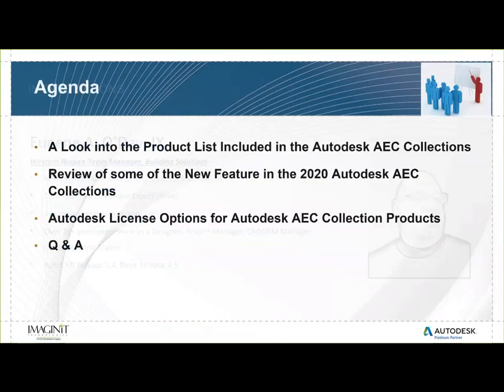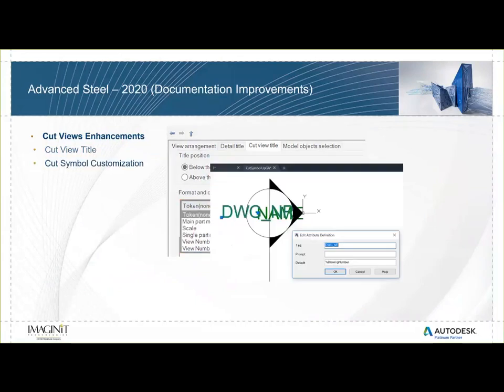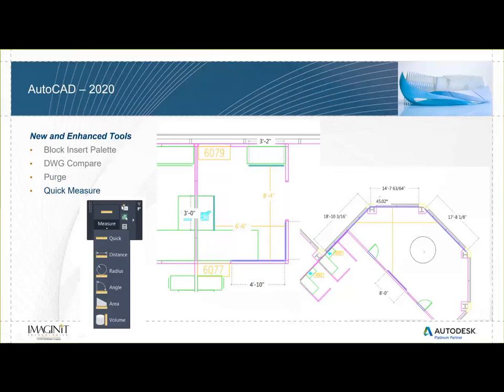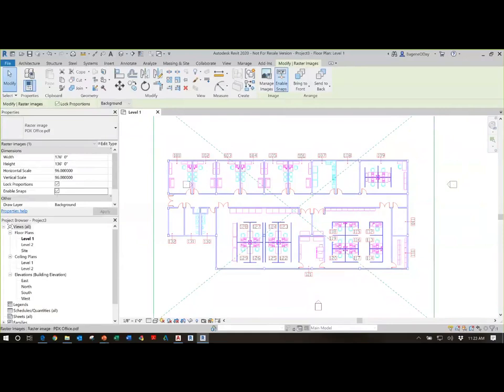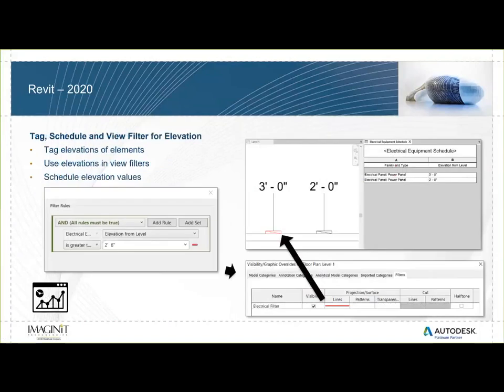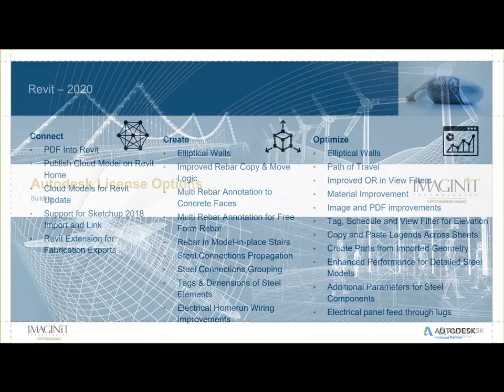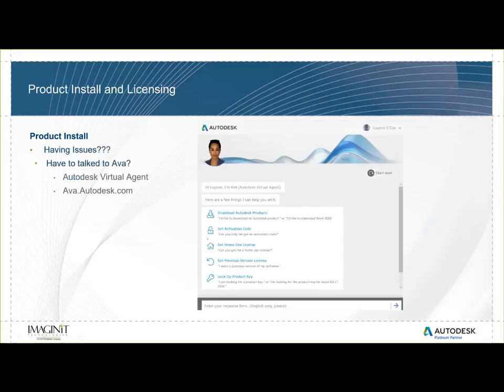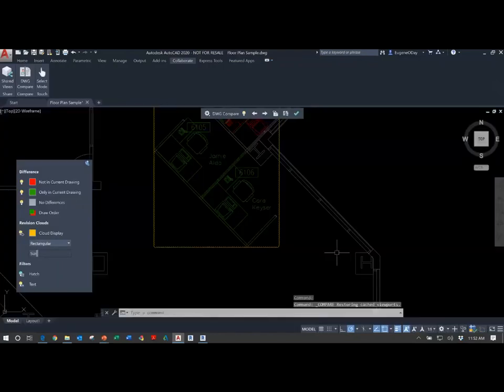What's New in AEC Collections for Building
Join us as we cover the many Autodesk services and products to help you reach new heights. We'll also provide an overview of the Autodesk 2020 licensing options.